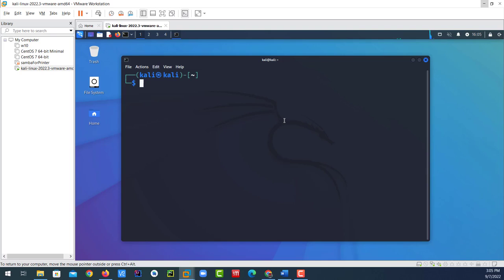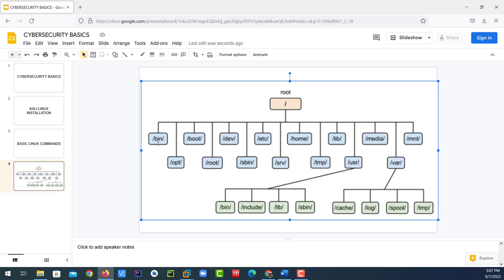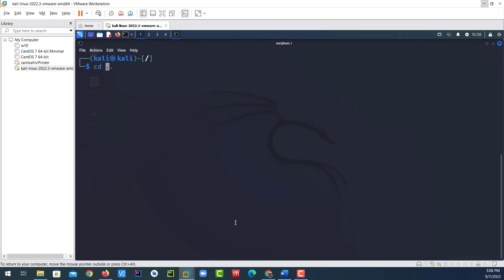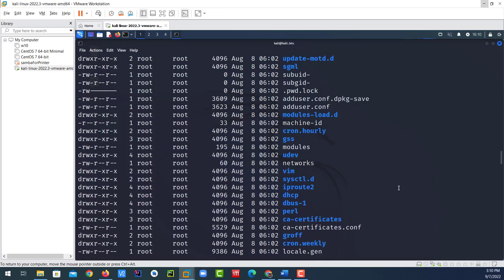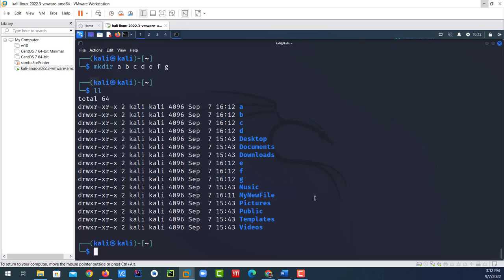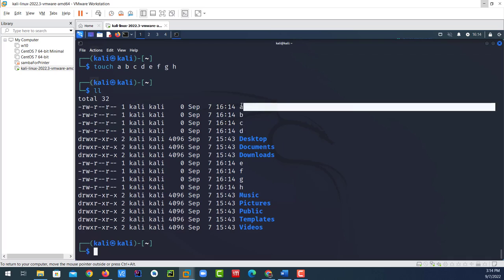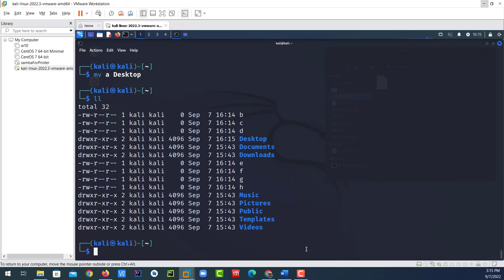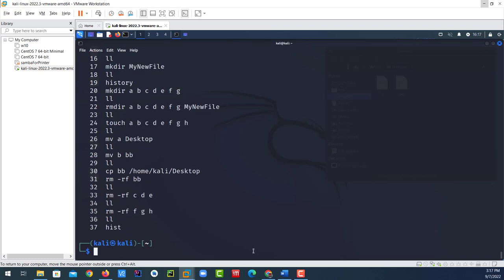Laboratory Exercise A1 Introduction to Linux Lab